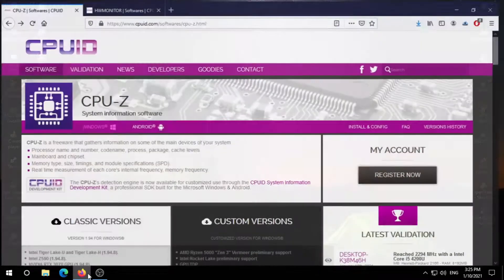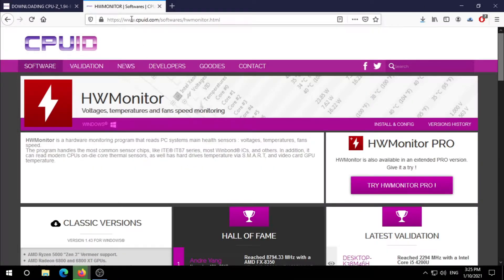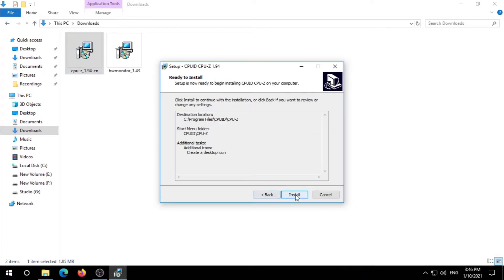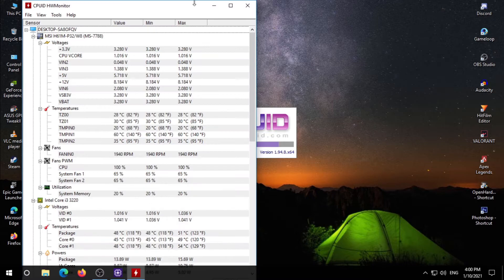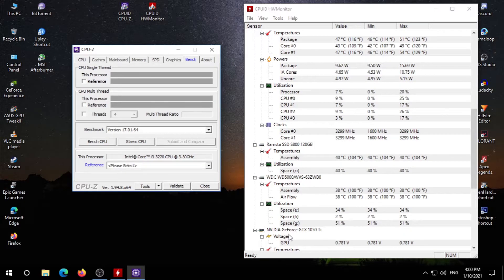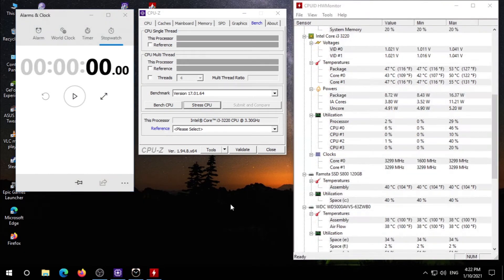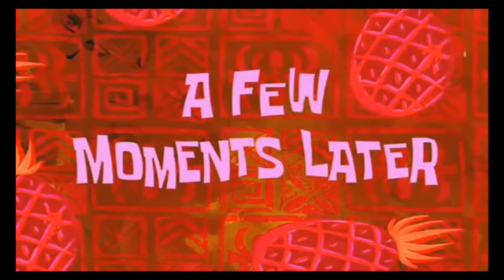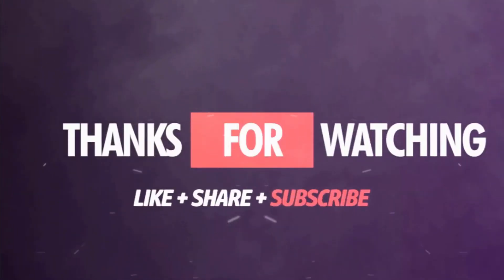How to Stress Test CPU | Most easy way!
Welcome to EggTechTube! I'm Sajjad from EggTechTube.
Sometimes while we are doing heavy task in our PC, it suddenly shuts down. Basically its because our CPU's temperature might have increased and we don't even know. By doing CPU stress test we can easily know if our CPU's temperature is above normal when we are doing a CPU based heavy task.
Using CPU-Z is one of the easiest way to stress test a CPU.

Time Stamps :
0:00 Introduction
0:22  Downloading required softwares
1:03 Installing the programs
1:23 Stress testing my CPU